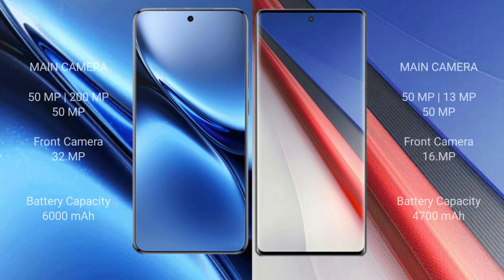Vivo X200 Pro vs Vivo iQOO 11 Pro Review